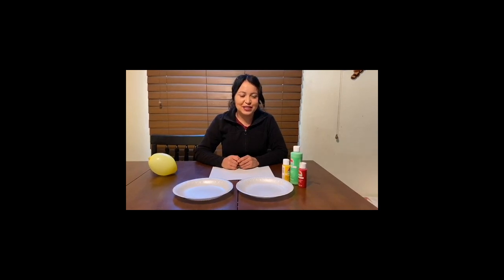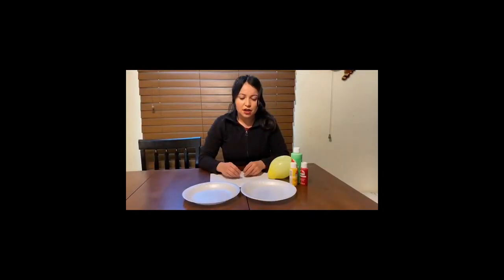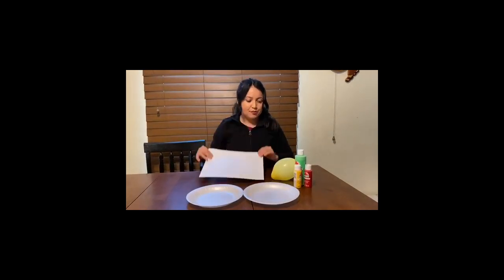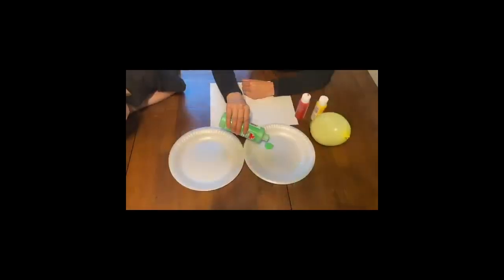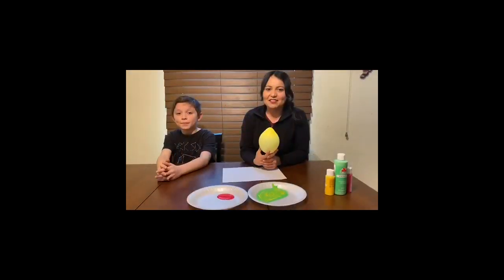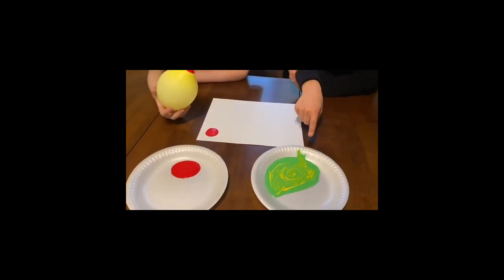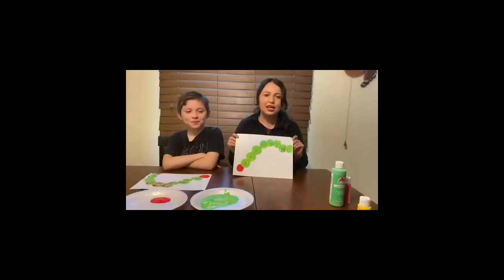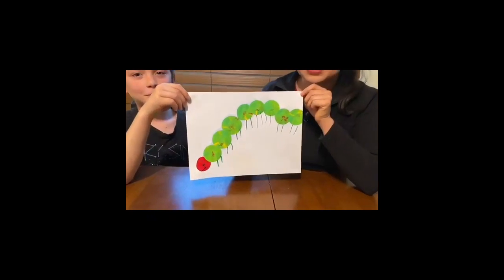Ms. Daisy's "Hungry Caterpillar Balloon Art"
You will need:
1 Balloon
2 Paper Plates
3 Paint colors red, green and yellow

Have fun!